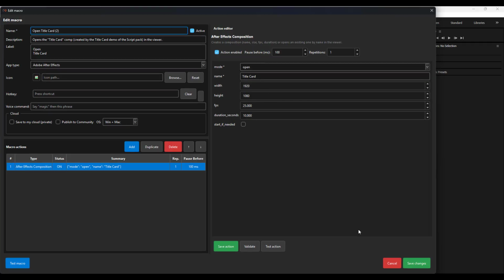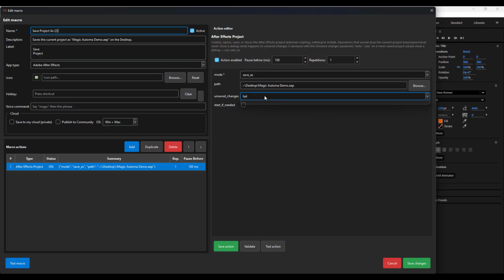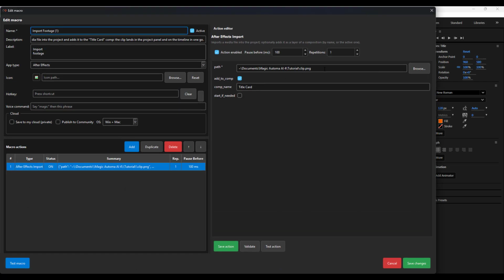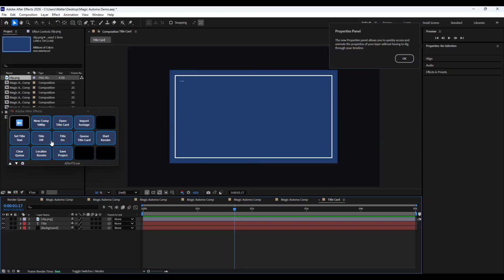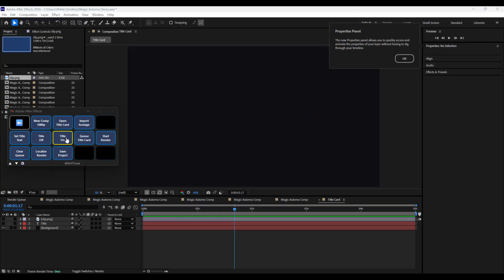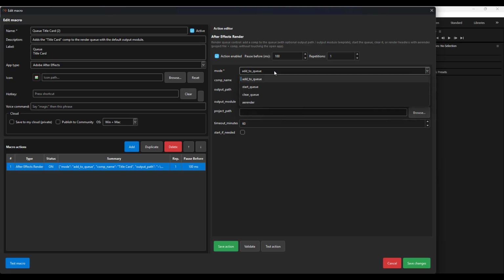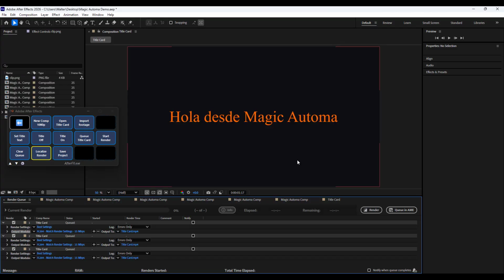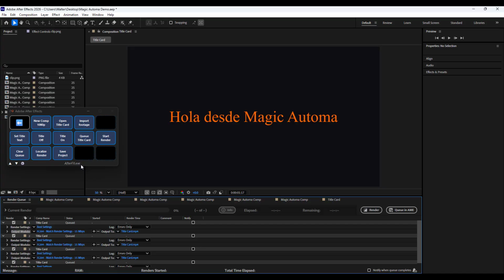82 - After Effects: ready-made actions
In the last video we opened After Effects' door with scripts. Today the door stays open, but we put the scripts away: for everyday operations there are ready-made actions — project, comps, import, text, layers and render, each one a field and go. And at the end of the video we'll line them up behind a single button: change the title card text, queue it, render it. One click, one language. Let's go.

📚 In this video:
• Intro
• Project & Comp
• Import
• Text & Layer
• The queen: Render
• Recap + teaser